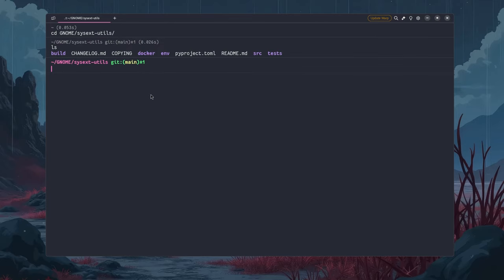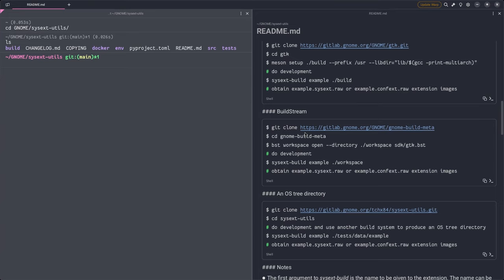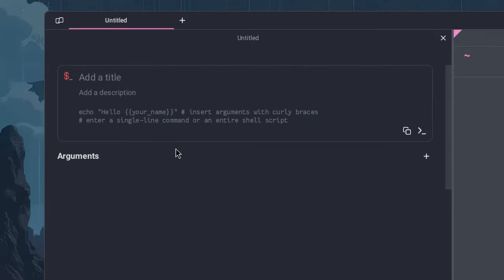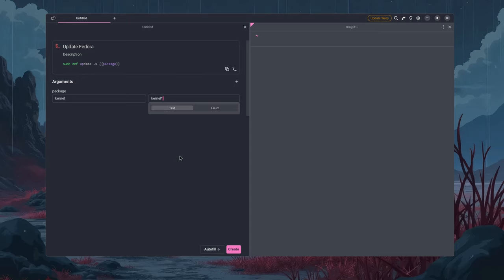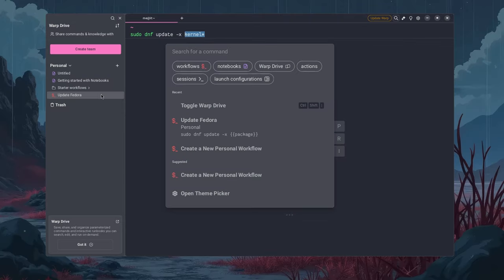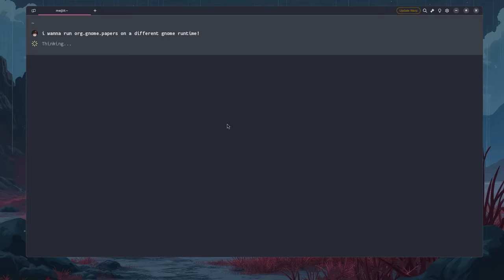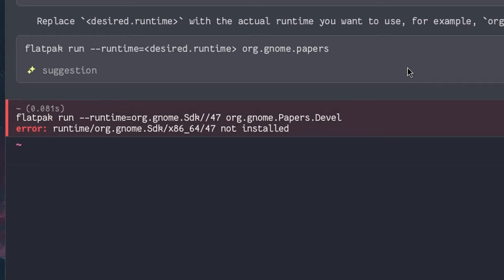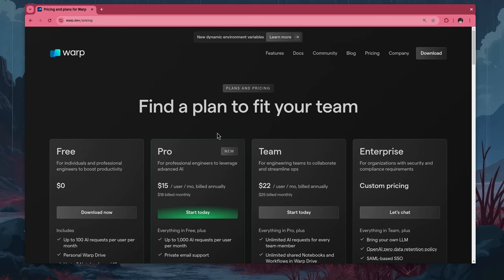I'm thinking to switch to Warp Terminal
some of the Warp terminal features